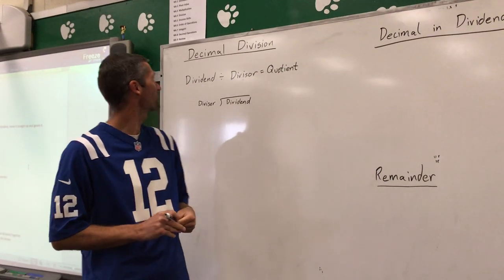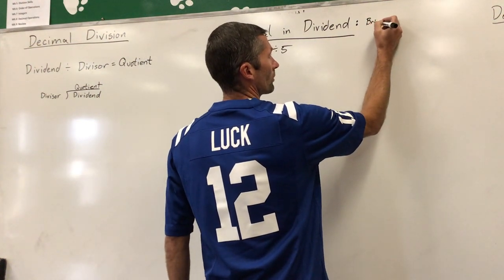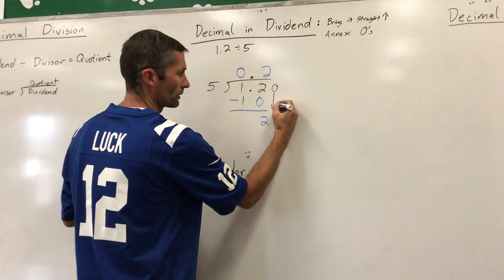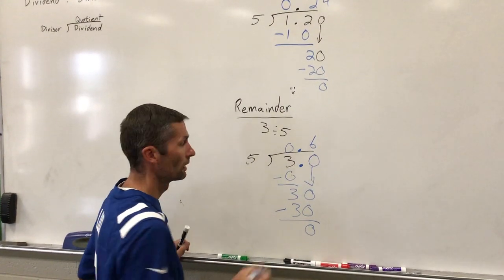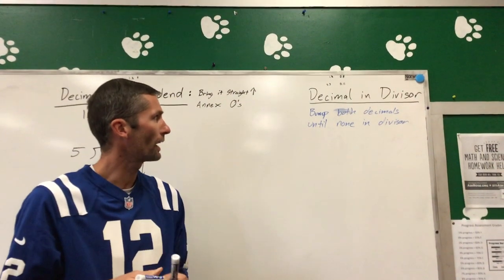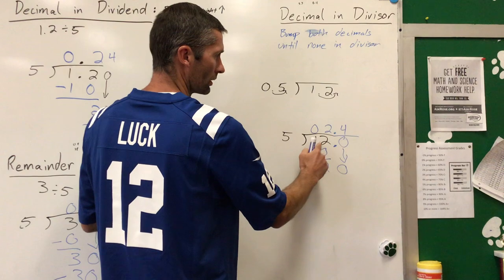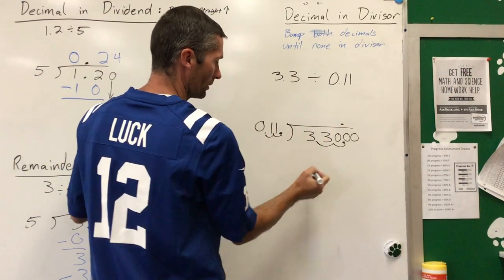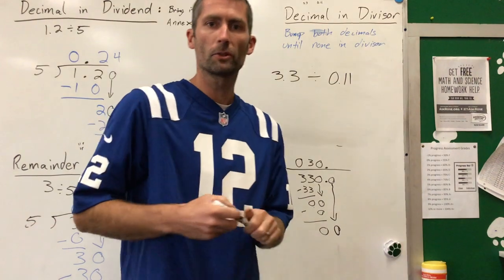Decimal Division with Mr Clark